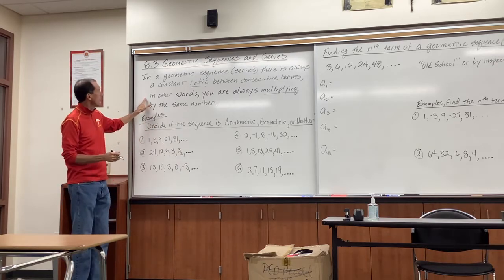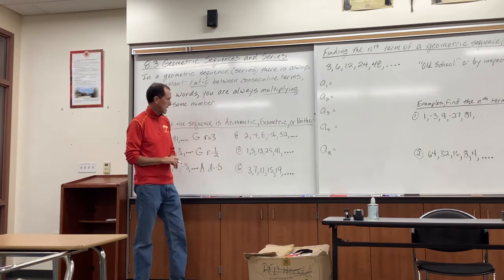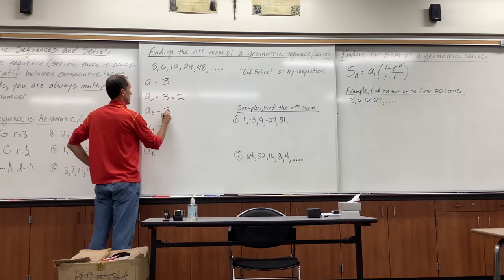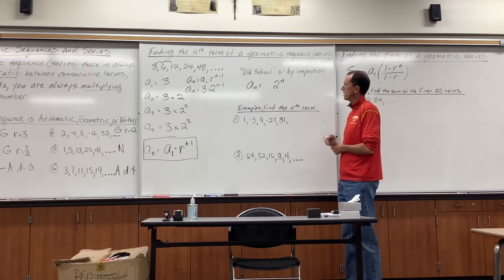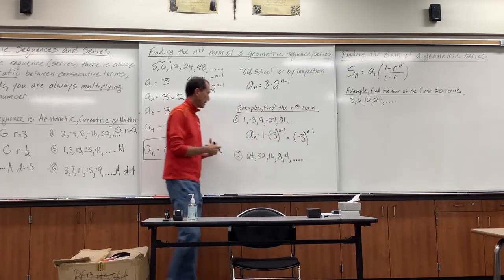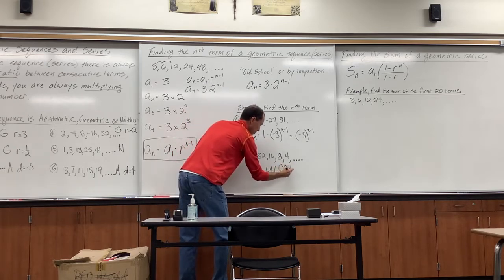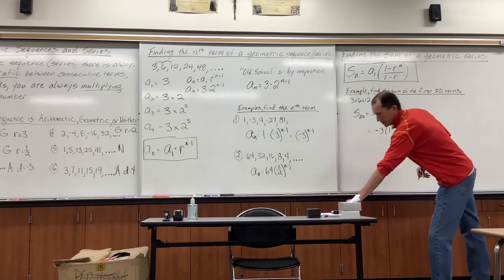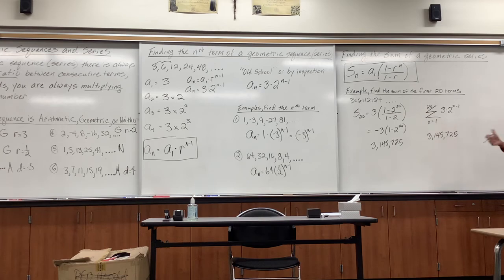8.3 Part 1